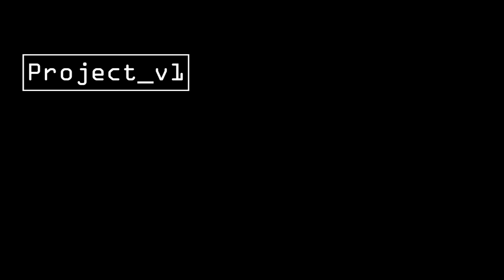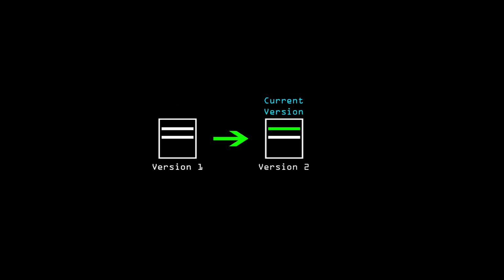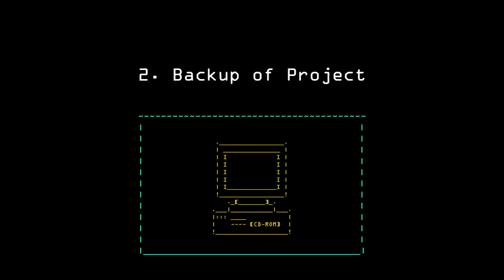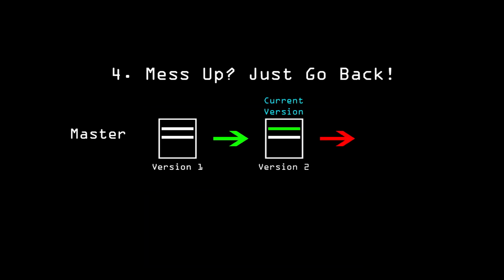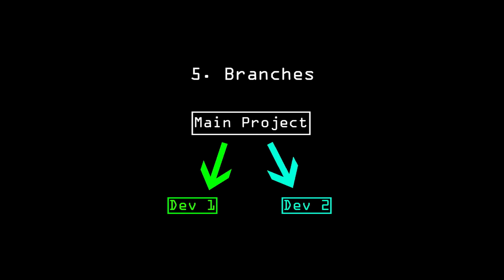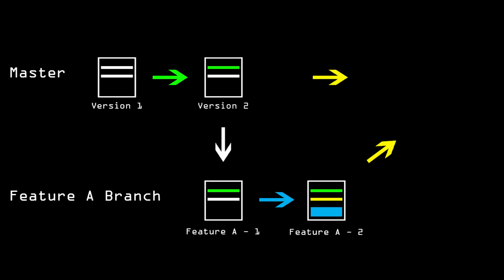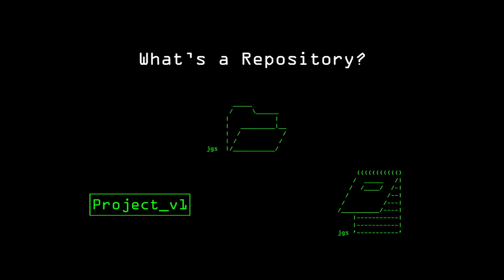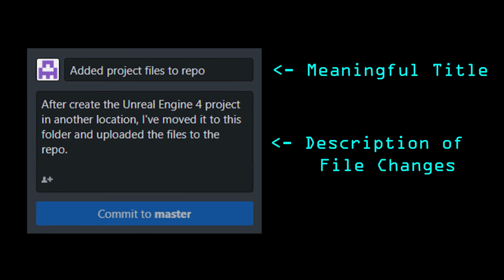What Exactly is Version Control?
If you're looking for a good place to start learning about version control, this video is for you! After watching you should have a firm understanding of what version control is, and how it works as a system.

I do not go over any specific version control clients or programs in this video, or the difference between the types of systems available. This is just a pure starting point to divide up a topic that could easily fill up a multi hour video.

Next time, I'll be going over the Git version control system, and what type of system it is.

For the more technical version of this script (also much longer) which includes the difference between Centralized and Distributed version control systems, check the link below to download from Google Drive!